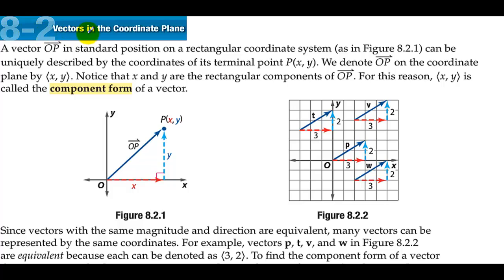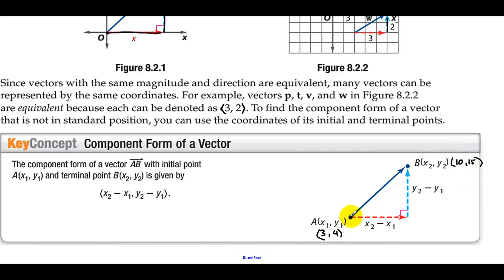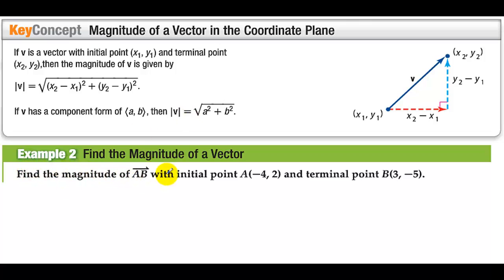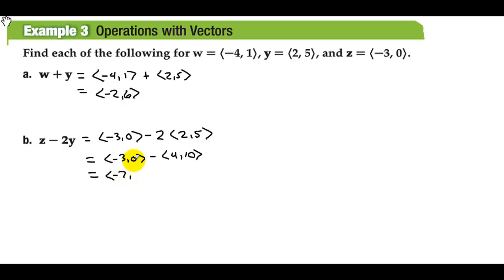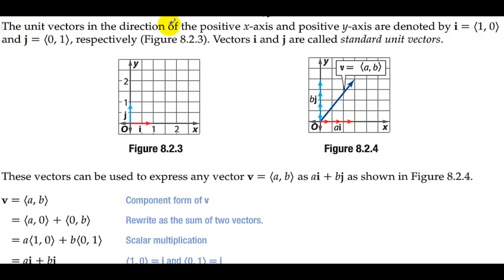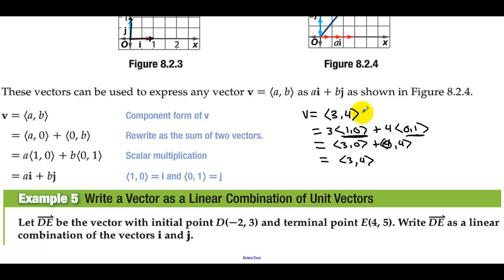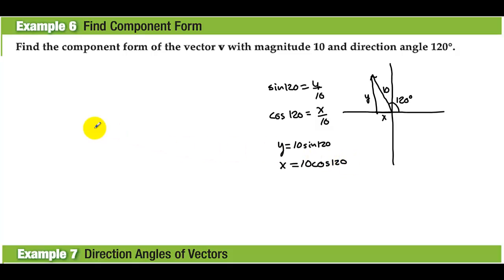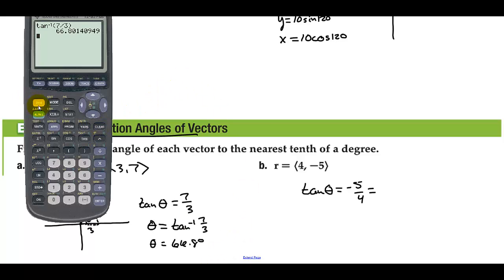Honors Precaculus8.2 Vectors in the Coordinate Plane